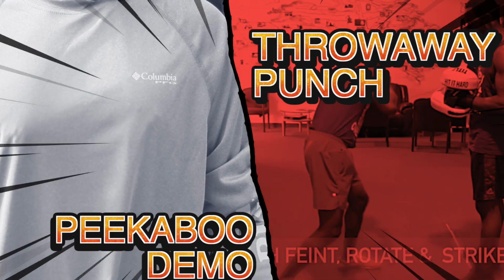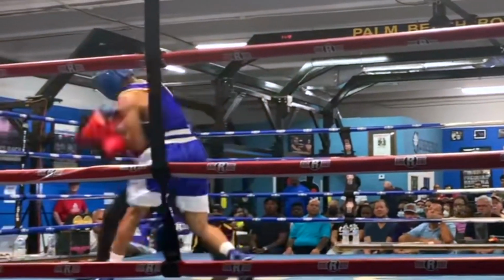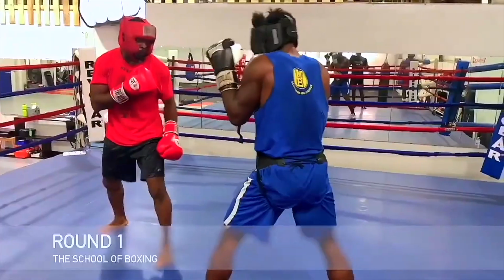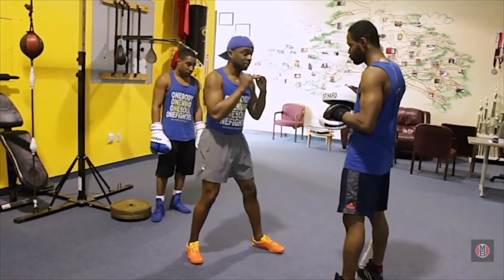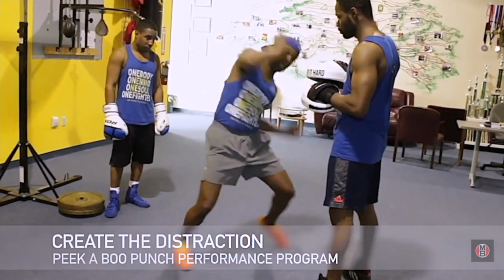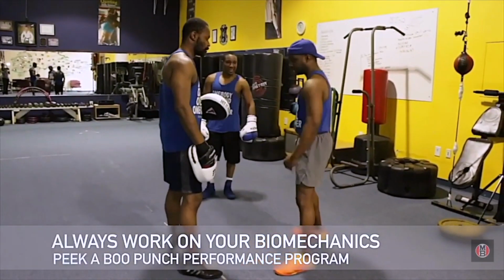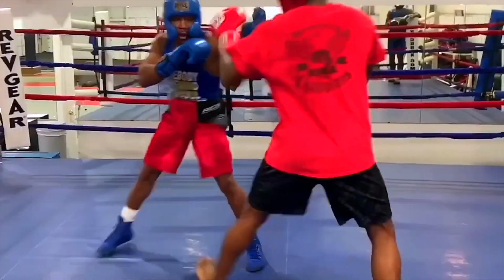PeekABoo Boxing Training | Drills | Advanced Tutorial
Try Free content for you.

Other videos we share with Subscribers for Free are footwork, Philly shell, Mitt training and heavy bag for power...Enjoy your experience in learning the difference between a demo and a lesson..

Ex: (Philly Shell, Peek A Boo, Footwork, Sparring, Heavy Bag etc..,} Oh yeah!

Here are immediate benefits to being a SUBSCRIBER here on this channel. We give you free videos to try new skills and drills. Our gift to you.

FREE- This week is an  awesome Heavy Bag regimen that will develop significant POWER?
Grab it here on us: Free videos of the week. Best of luck.

We welcome you to our channel. Our channel consists of boxing tutorials such as: boxing fundamentals, peekaboo boxing, punch logistics, mitt training, heavy bag lessons and programs, Philly Shell boxing style and much more.

We want our viewers informed of what is going on in the world of Boxing and MMA, so we host  a podcast that streams here on the channel to give in-depth insight to matches.